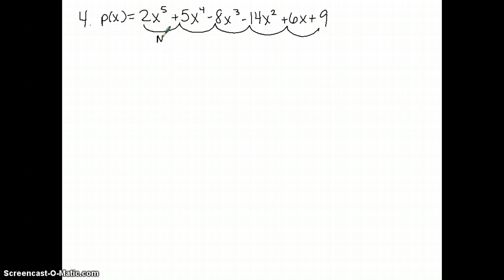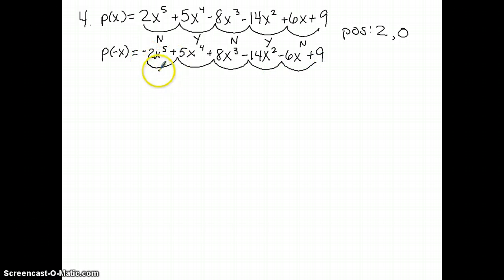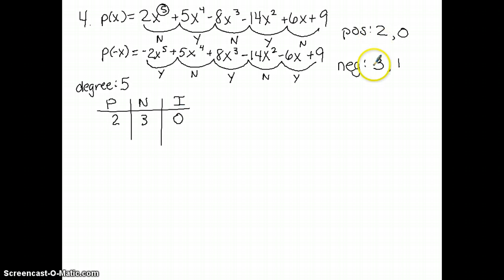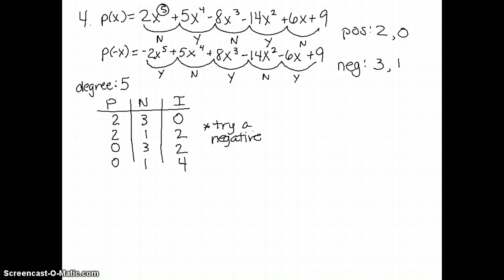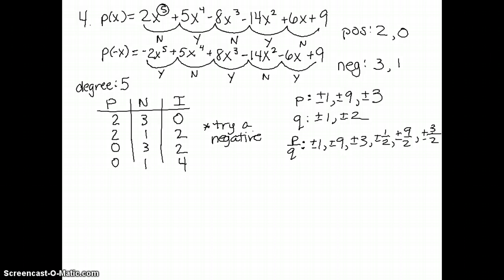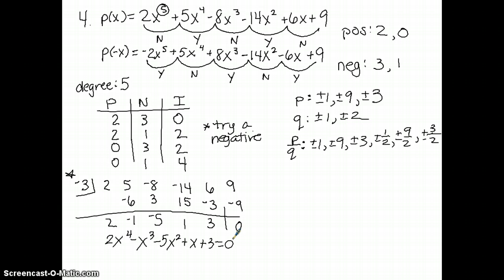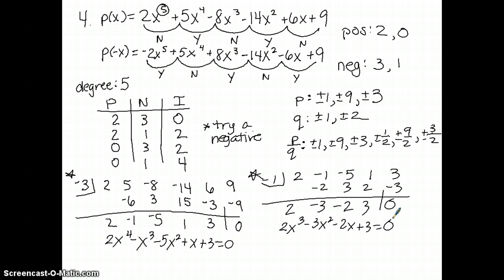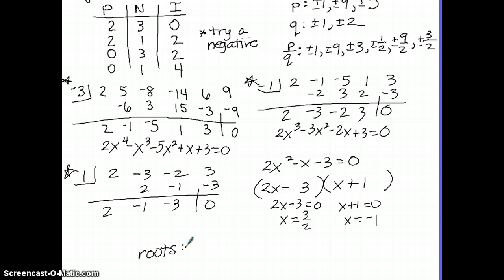Polynomials Problem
This problem is solved using Descartes Rule of Signs, Rational Root Theorem, and Synthetic Division.